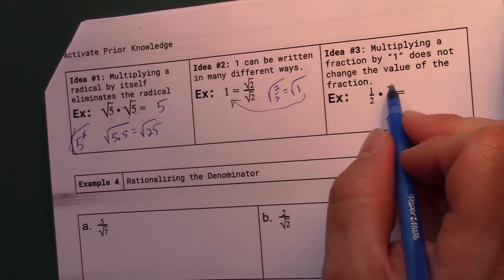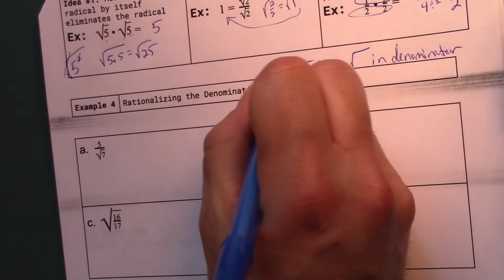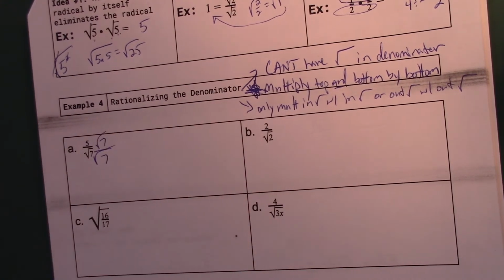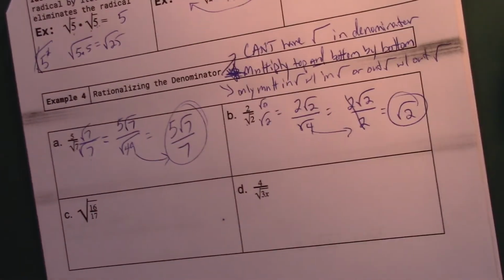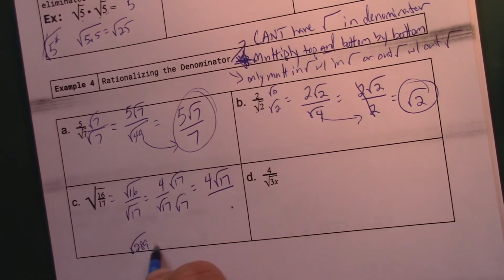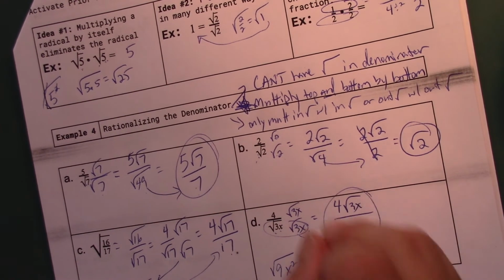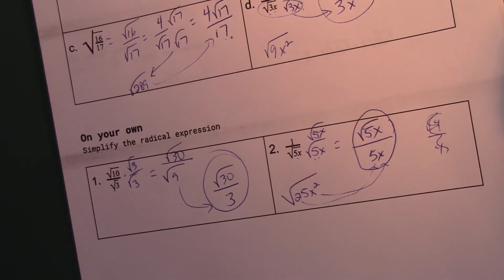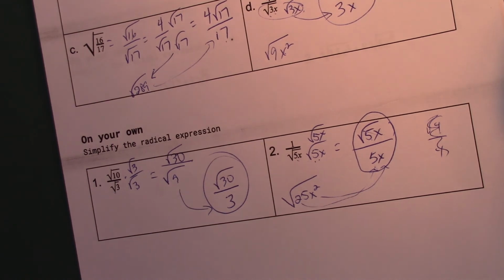9 1D rationalize the denominator A1B Corona